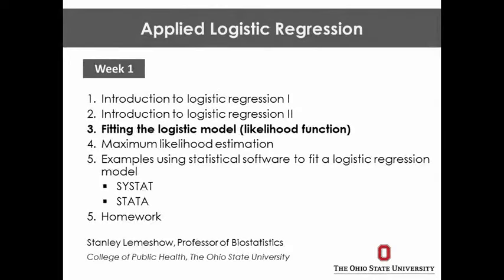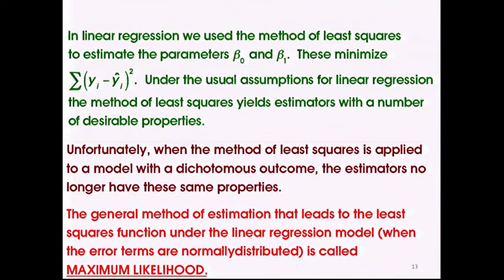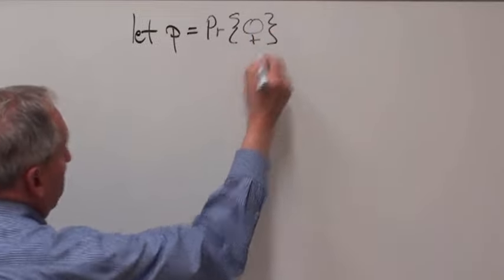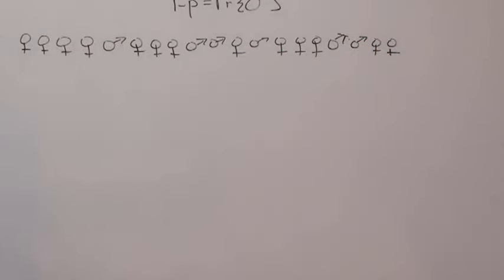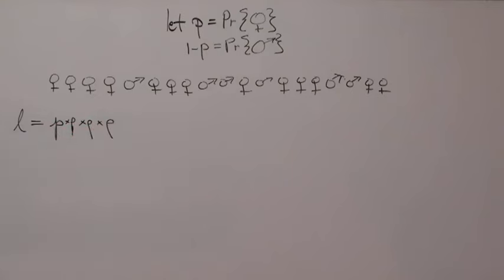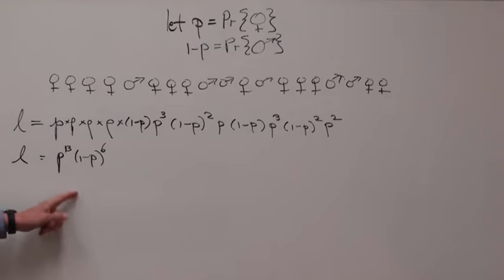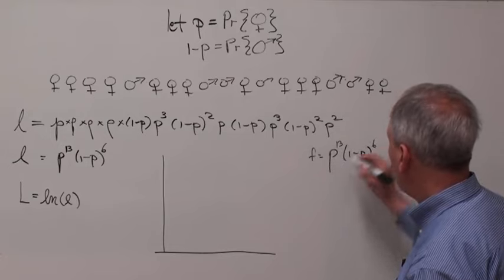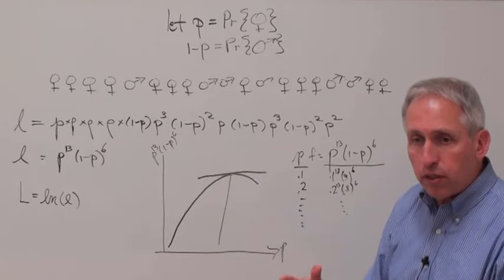8 4 13 Fitting the Logistic Model 9 20